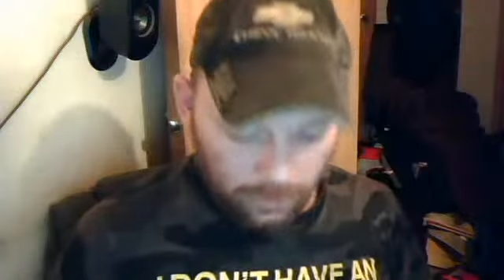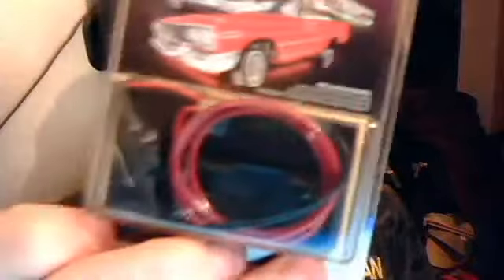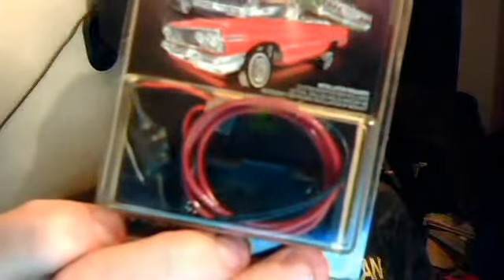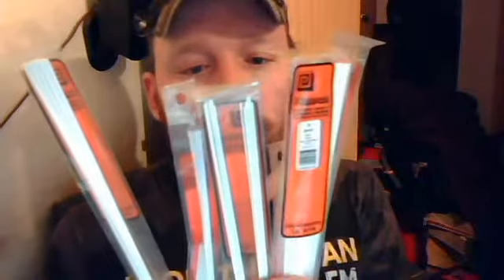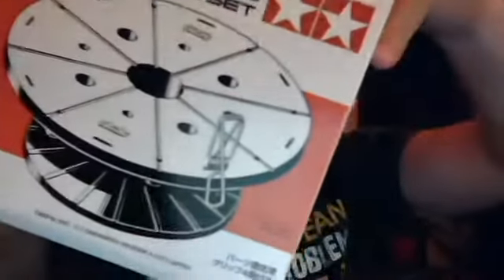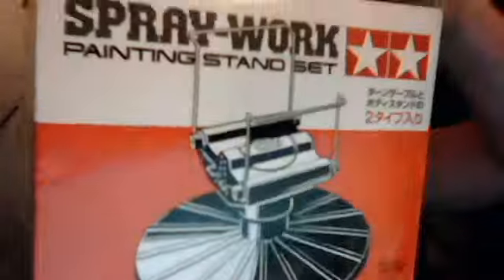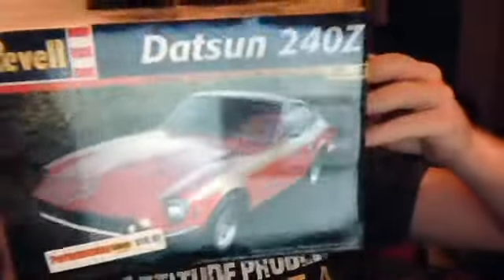all my parts and suplies came in today and tires and rims and lights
glues,finishing products,tires and rims,styrne sheets, paint stand,and other odds and ends